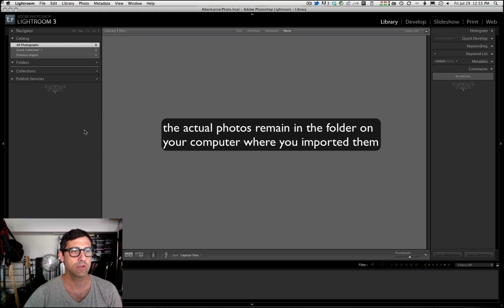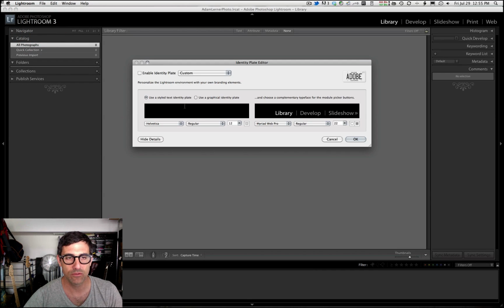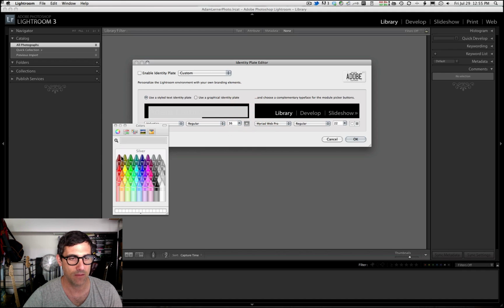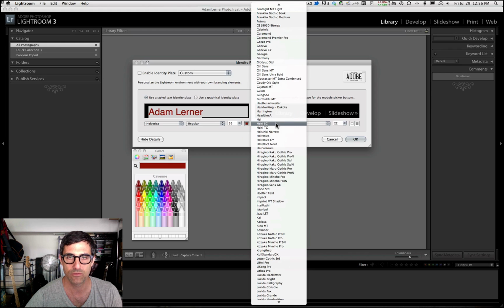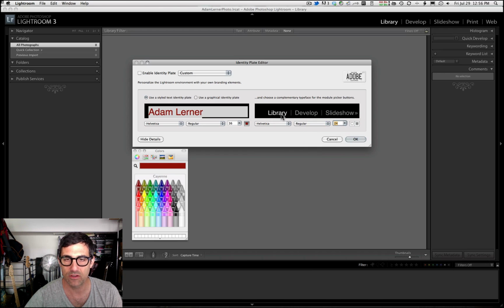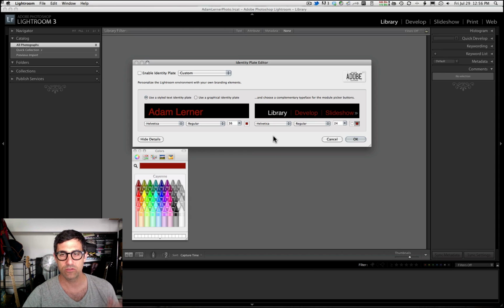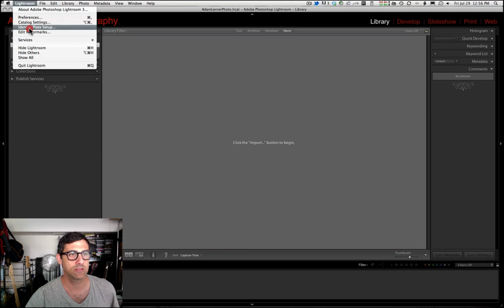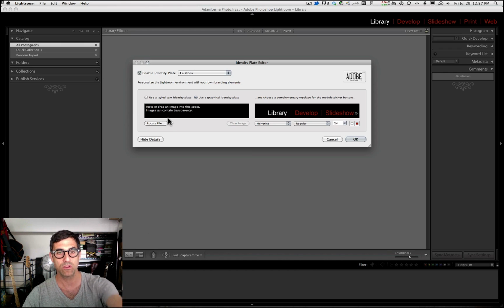Adobe Lightroom Tips, How To Customize The Identity Plate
Squarespace.syuh.net/c/1345769/588599/9084

This is a quick and easy tip that will make your Adobe Lightroom look more professional and help when meeting with new advertising, editorial, wedding or any type of photography client.